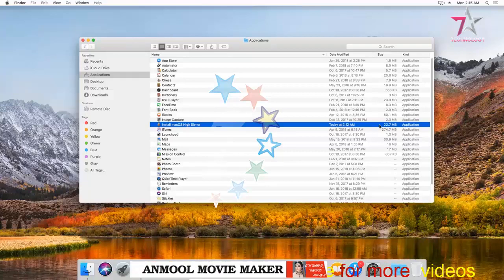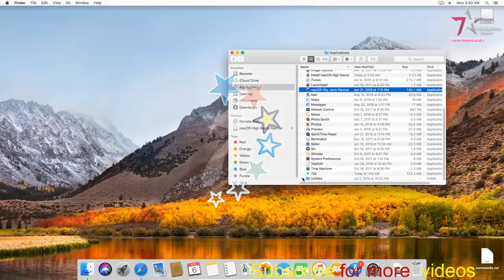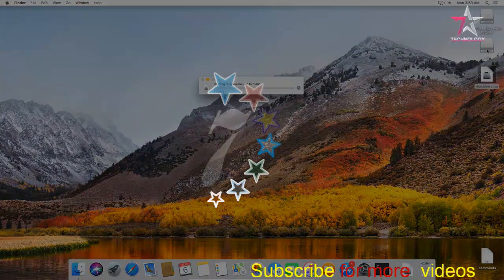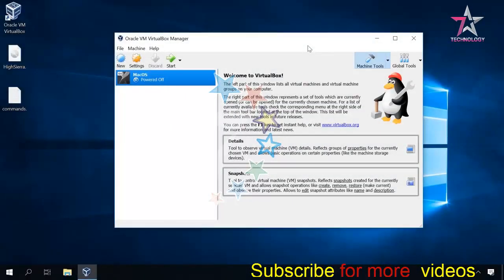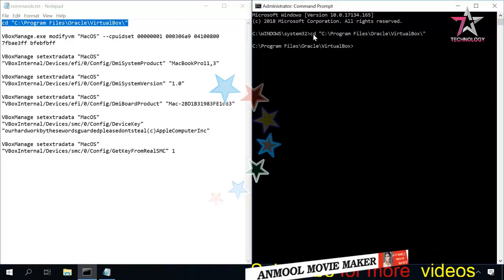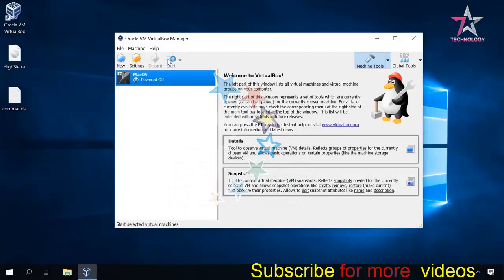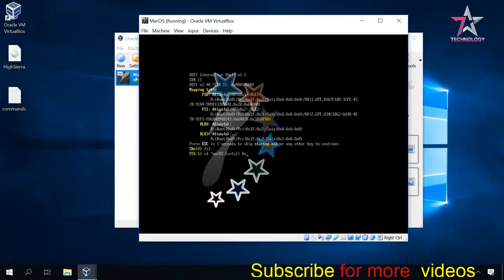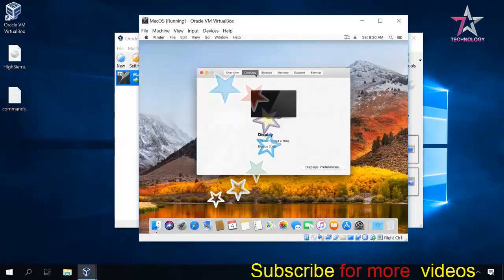How to Install MacOS High Sierra on a Windows PC with VirtualBox 💻 🛠️📀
👍 Watch how to install MacOS on an Oracle VirtualBox virtual machine. The Apple policy is that MacOS should not be used with hardware from other manufacturers. However, what can you do if you need to use MacOS?

In this video, I’m going to tell you how to install MacOS High Sierra operating system on a VirtualBox virtual machine. Which means that an Apple operating system will work as an add-in, or simultaneously with Microsoft Windows.

Video about creating an Oracle VirtualBox virtual machine, and recovering data from VDI, a virtual disk of such machine

ISO Creation:
1. Let’s create an empty disk image:
hdiutil create -o /tmp/HighSierra.cdr -size 7316m -layout SPUD -fs HFS+J

2. Mount it:
hdiutil attach /tmp/HighSierra.cdr.dmg -noverify -nobrowse -mountpoint /Volumes/install_build

3. Now expand disk image file BaseSystem.dmg from the system installation files into a freshly mounted disk image:
asr restore -source /Applications/Install\ macOS\ High\ Sierra.app/Contents/SharedSupport/BaseSystem.dmg -target /Volumes/install_build -noprompt -noverify –erase

4. Dismount the disk image:
hdiutil detach /Volumes/OS\ X\ Base\ System

5. Convert the .dmg MacOS image file into a Windows-compatible .iso file:
hdiutil convert /tmp/HighSierra.cdr.dmg -format UDTO -o /tmp/HighSierra.iso

6. And move it to the Desktop:
mv /tmp/HighSierra.iso.cdr ~/Desktop/HighSierra.iso

2. Type in:
VBoxManage.exe modifyvm "MacOS" --cpuidset 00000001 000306a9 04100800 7fbae3ff bfebfbff

3. VBoxManage setextradata "MacOS" "VBoxInternal/Devices/efi/0/Config/DmiSystemProduct" "MacBookPro11,3"

4. VBoxManage setextradata "MacOS" "VBoxInternal/Devices/efi/0/Config/DmiSystemVersion" "1.0"

5. VBoxManage setextradata "MacOS" "VBoxInternal/Devices/efi/0/Config/DmiBoardProduct" "Mac-2BD1B31983FE1663"

6. VBoxManage setextradata "MacOS" "VBoxInternal/Devices/smc/0/Config/DeviceKey" "ourhardworkbythesewordsguardedpleasedontsteal(c)AppleComputerInc"

7. VBoxManage setextradata "MacOS" "VBoxInternal/Devices/smc/0/Config/GetKeyFromRealSMC" 1

This time, the virtual machine will boot the internal EFI window of the system which is installed. Enter the following commands, one by one:
Fs1:
cd "macOS Install Data"
cd "Locked Files"
cd "Boot Files"
boot.efi

Setuping Virtual Machine:
1. Go to the Oracle VirtualBox folder:

2. Change the horizontal screen size:
VBoxManage setextradata “MacOS” VBoxInternal2/EfiHorizontalResolution 1440

3. And the vertical size:
VBoxManage setextradata “MacOS” VBoxInternal2/EfiVerticalResolution 900

That is all for now. Leave comments to ask questions. Good luck.